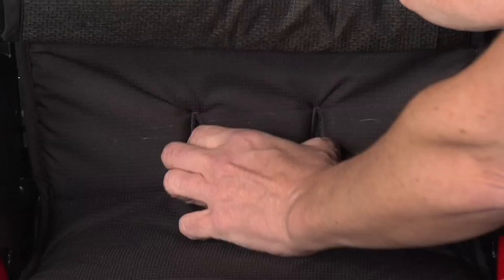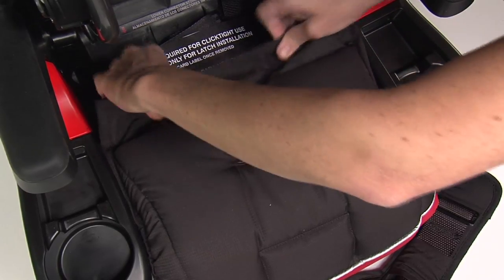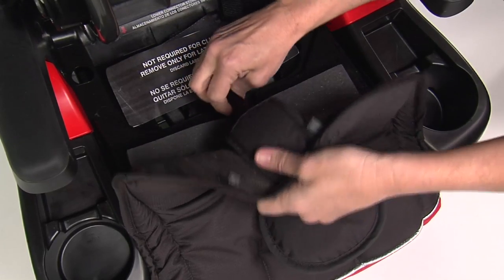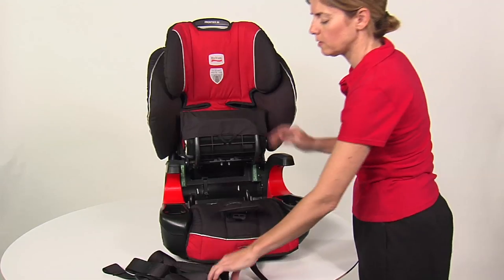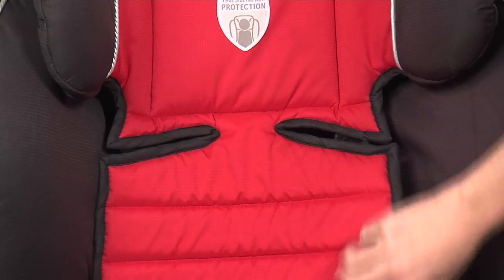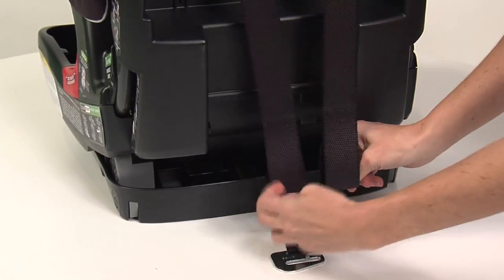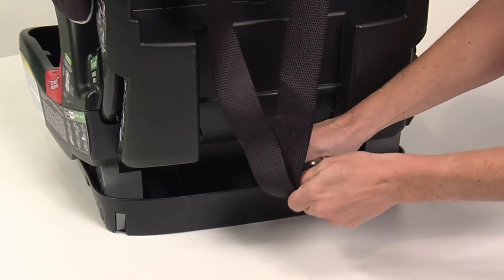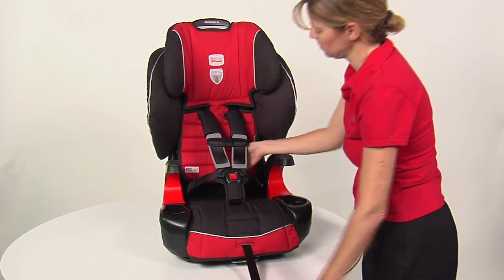Frontier 90 and Pinnacle 90 - Booster to Harness Mode - Replace Harness and Buckle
How to convert the Britax Frontier 90 and Pinnacle 90 Combination Harness-2-Booster seats from booster mode to harness mode by replacing the harness and buckle. **Refer to your user guide for complete installation instructions.